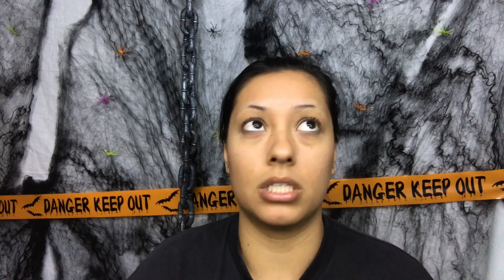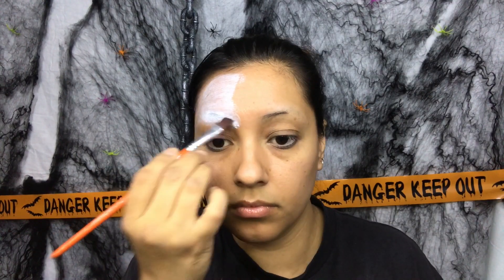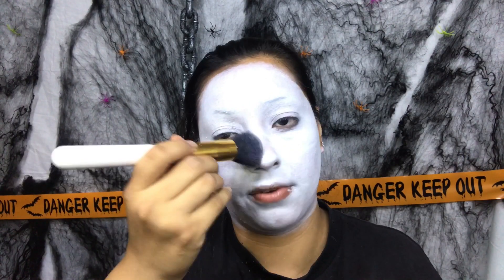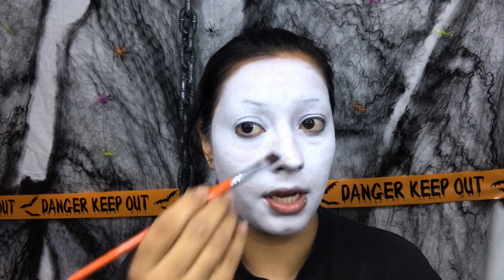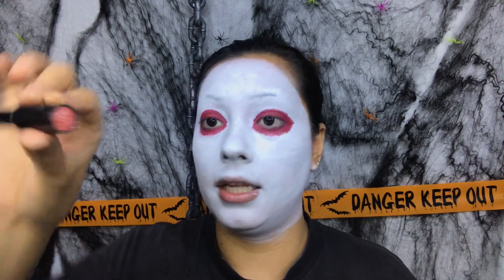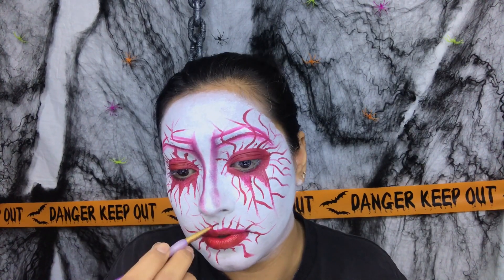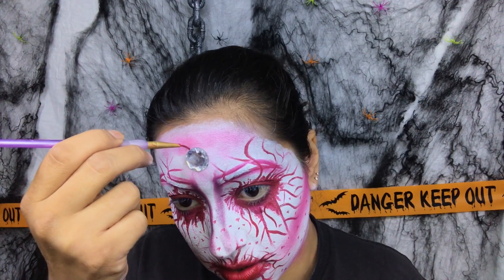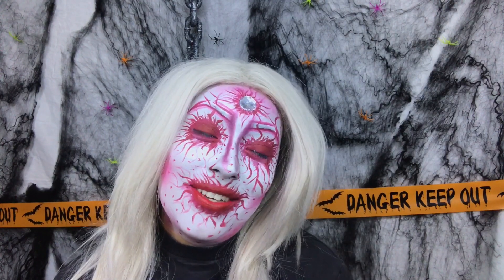September Halloween makeup tutorial